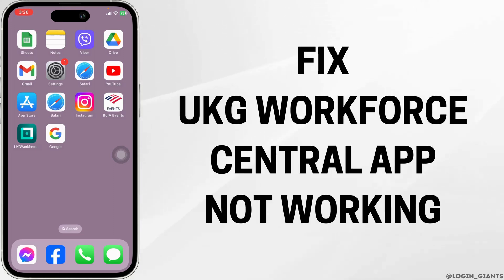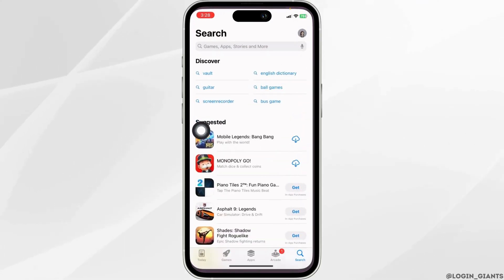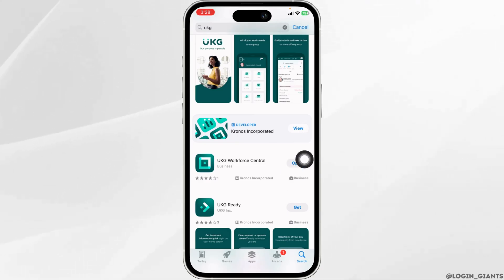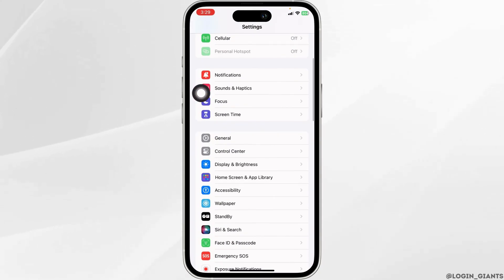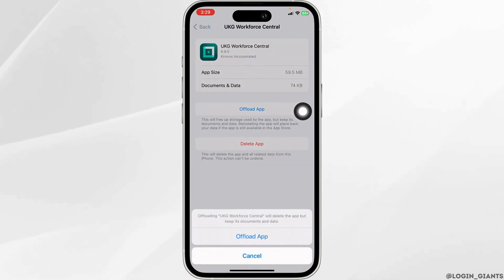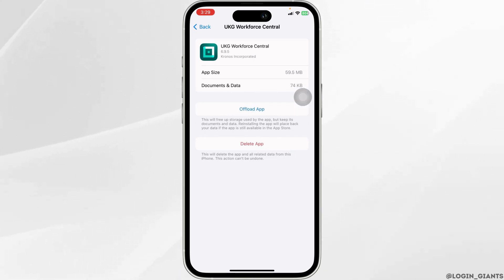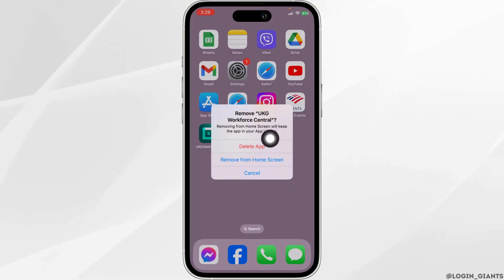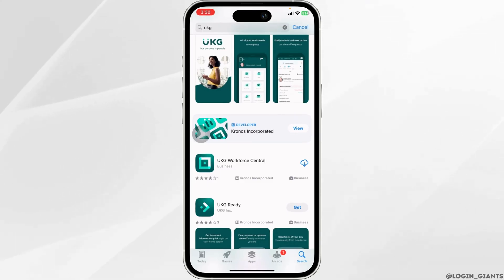UKG Workforce Central App Not Working: How to Fix UKG Workforce Central App Not Working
Having trouble with the UKG Workforce Central app not working properly can disrupt your ability to manage work schedules, timekeeping, and other important employee functions. This guide is designed to help you troubleshoot and resolve common issues with the UKG Workforce Central app, ensuring a smooth and reliable experience on your device.

In this tutorial:
0:00 - Introduction
0:05 - UKG Workforce Central App Not Working: How to Fix UKG Workforce Central App Not Working

We'll cover a range of troubleshooting steps including ensuring a stable internet connection, updating the app, clearing cache (for Android devices), restarting your device, and reinstalling the app if necessary. For iOS users, we'll also explore how to check for updates and reset settings if needed. Additionally, we'll discuss checking UKG's server status for wider issues and contacting their support for further assistance. Each solution is detailed to help you effectively resolve the app's functioning problems and regain access to your workforce management tools.

Get your UKG Workforce Central app functioning properly again by following this comprehensive guide!